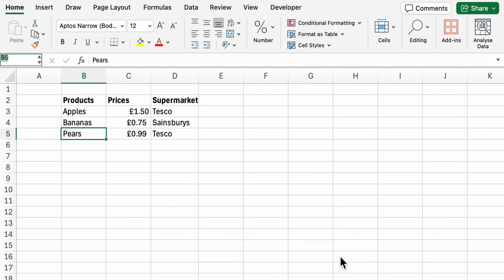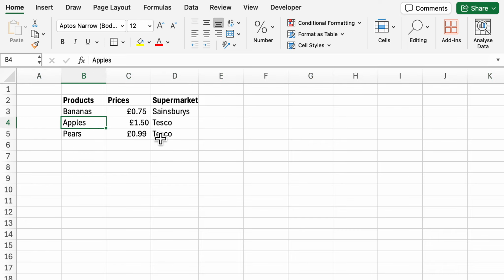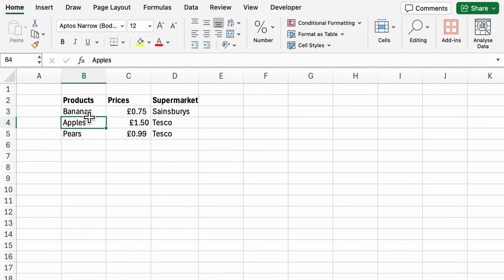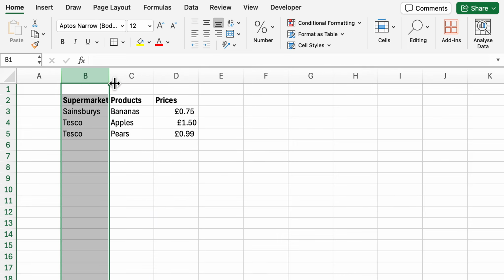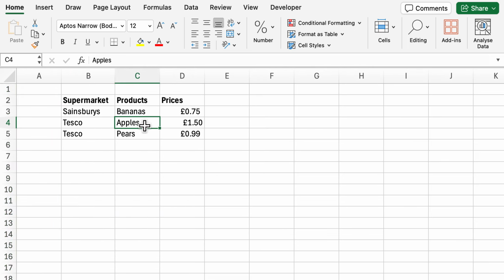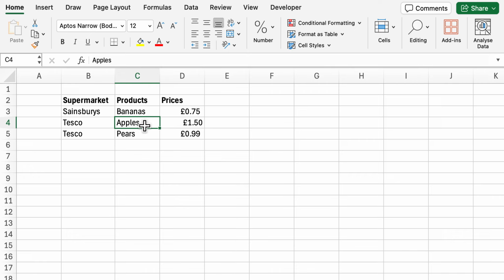How To Move Rows & Columns In Excel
In this video, I will show you how you can move rows and columns in Microsoft Excel